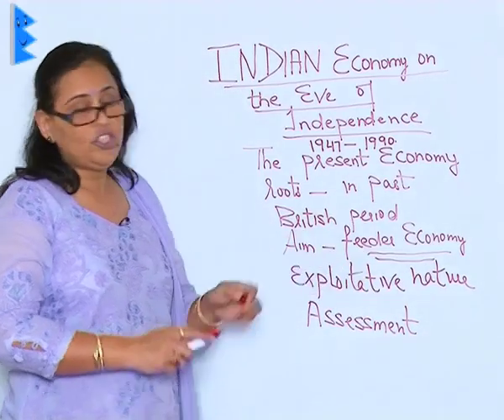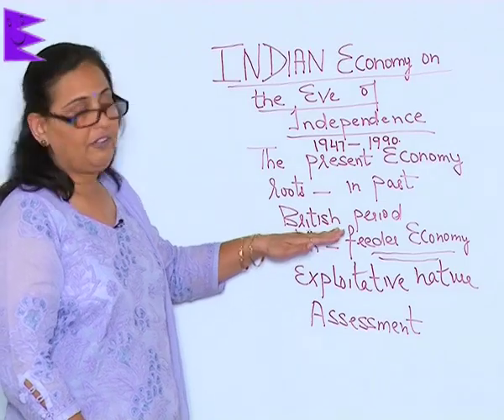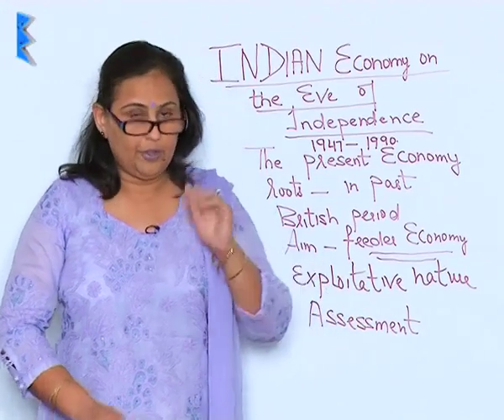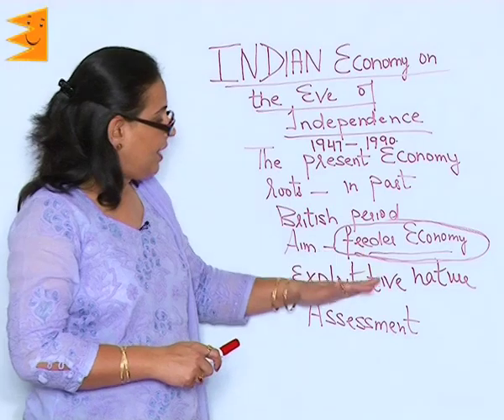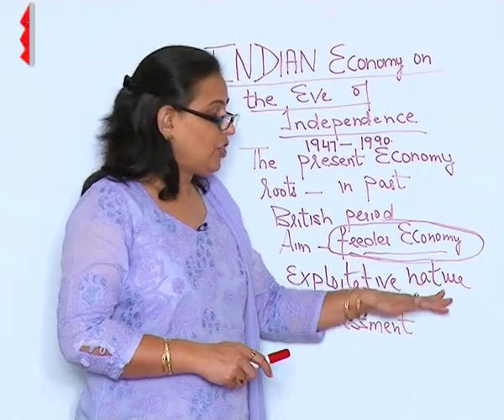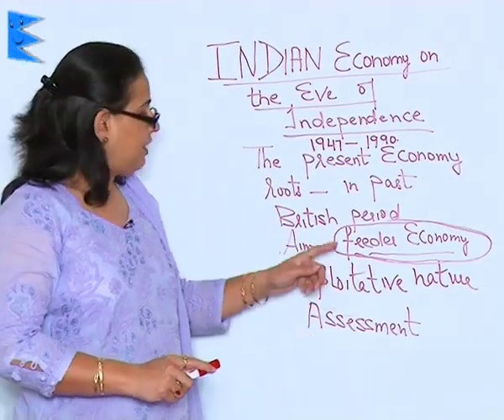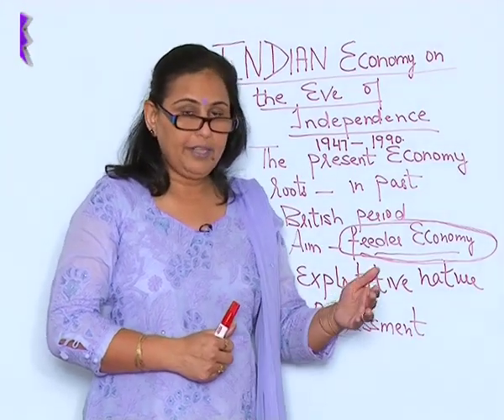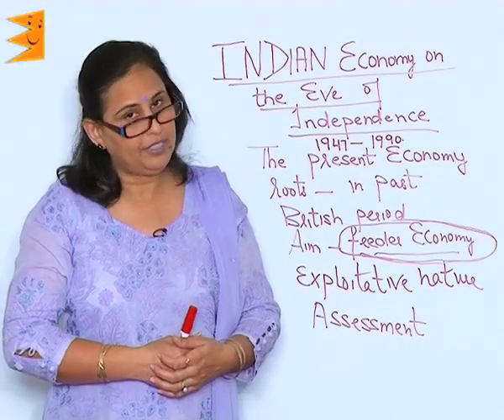CBSE Class 11 Economics Indian Economy Development Policies & Experience (1947-1990) |Extraminds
Chapter: Indian Economy
Topic: Development Policies & Experience (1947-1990)
Extraminds